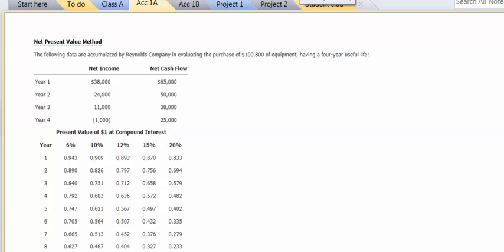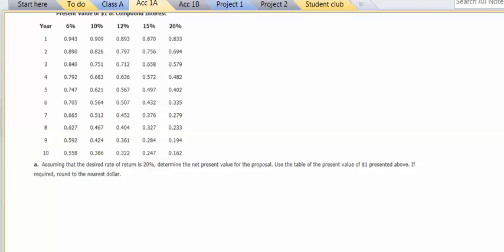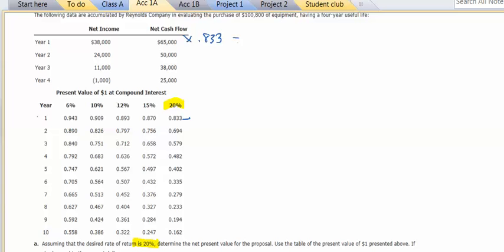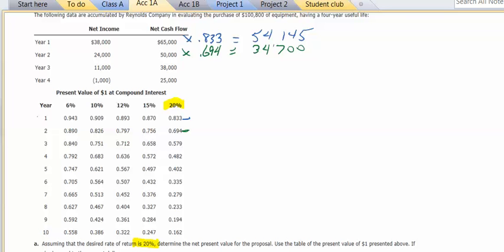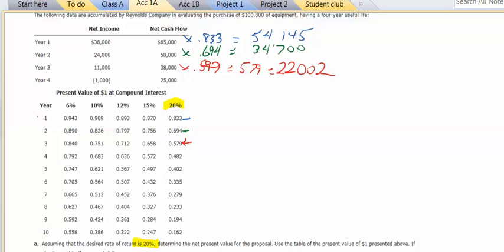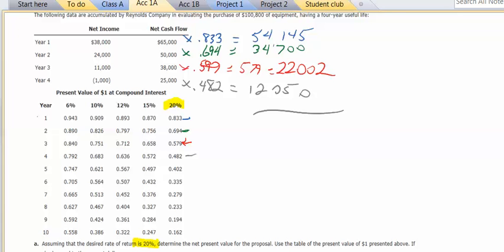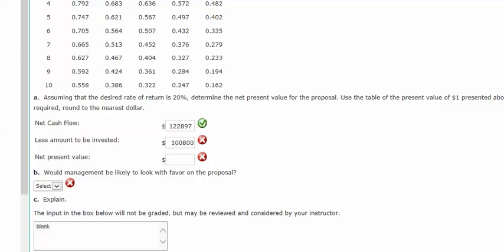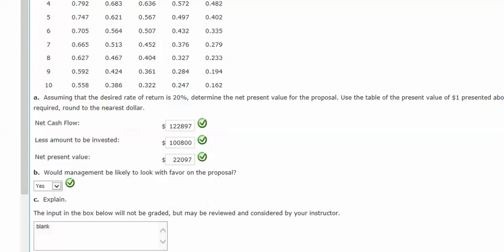1B Ch-10 Ex 3